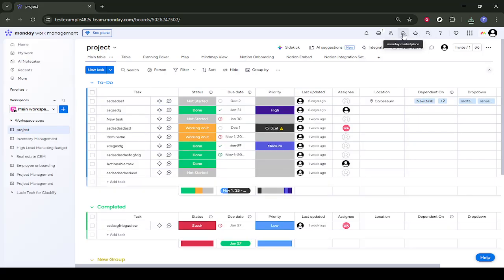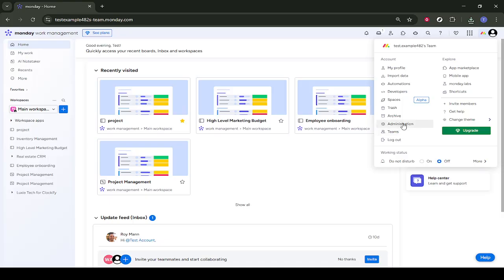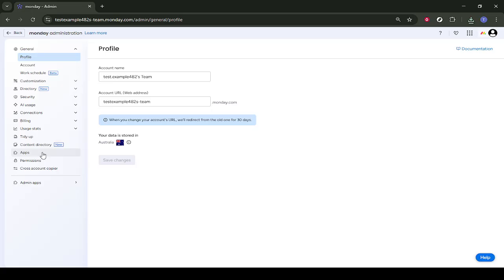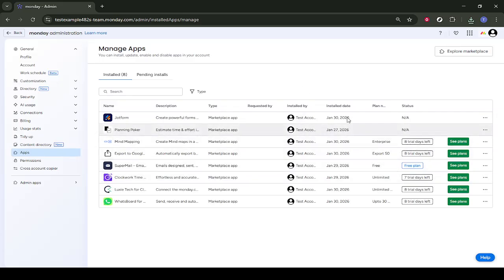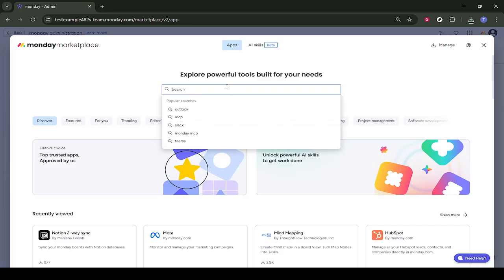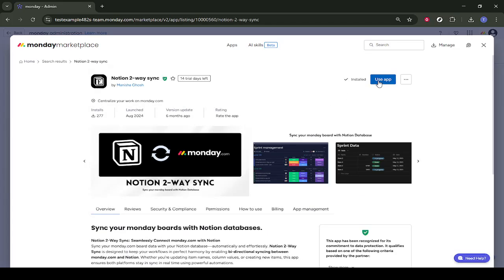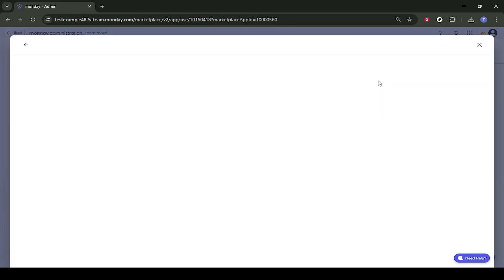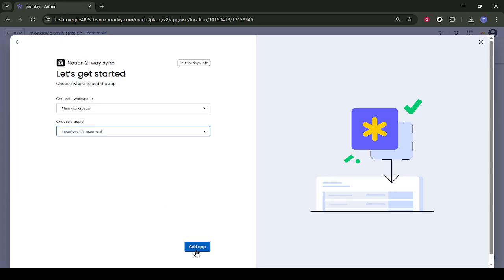How To Integrate Monday com With Notion 2026 Guide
In today's video we cover: monday com tutorial, notion integration, monday.com guide, how to use Notion, project management tools, productivity tips, workflow automation, monday com setup, Notion tips and tricks, team collaboration tools, productivity software, Notion workspace setup, monday.com features, task management Notion, integrate monday with Notion, Notion for teams, monday.com tips, improve productivity, digital workspace tools

-Google Drive
-Google Meets
-Google Sheets
-Google Chrome
-Google Forms
-Google Gmail